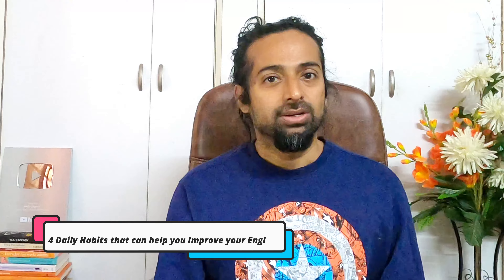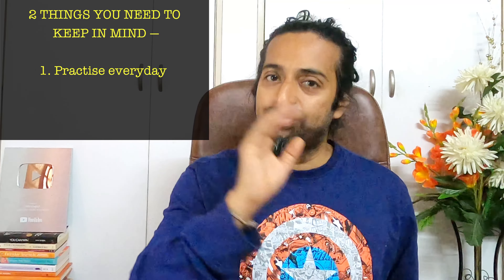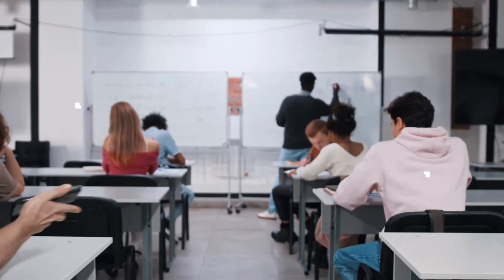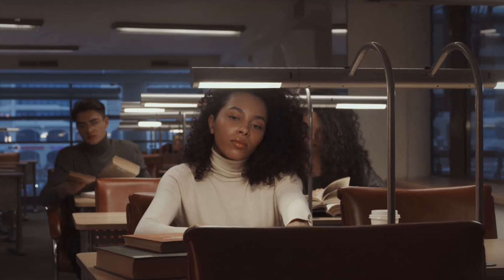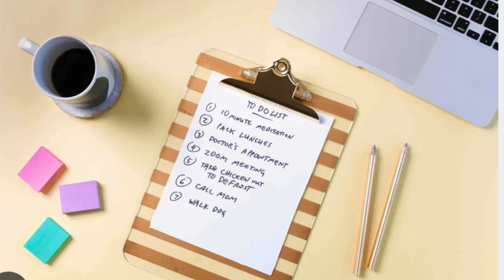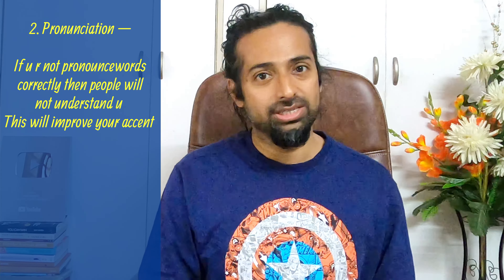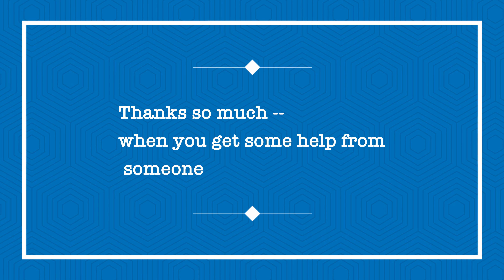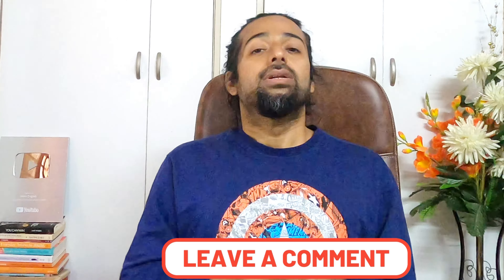Daily Habits that can help you Improve your English | Develop these 4 things | Rupam Sil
Hi---
Lets learn English

Today's Lesson -- Daily Habits that can help you Improve your English | Develop these 4 things | Rupam Sil

-- THE HOUSE ON MANGO STREET

- The Power of Your Subconscious Mind

Two things you need to keep in mind --
1. practise everyday -- daily little - improvement in 3 months
2. when things get tough don't give up

Develop these 4 things -
1. Pronunciation
2. Absorb
3. Writing
4. Discussion